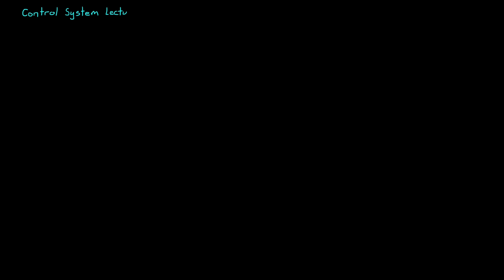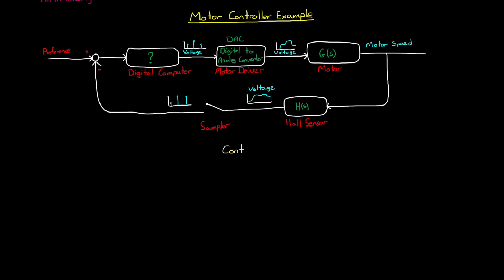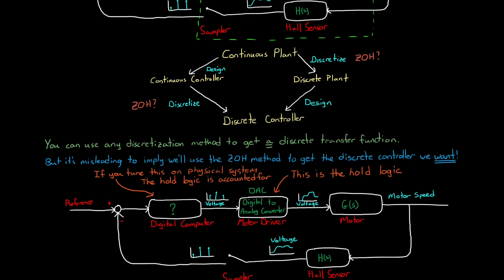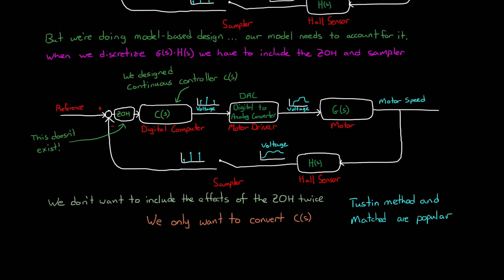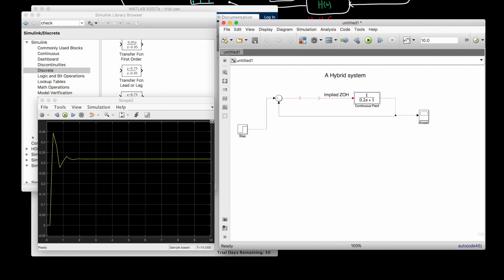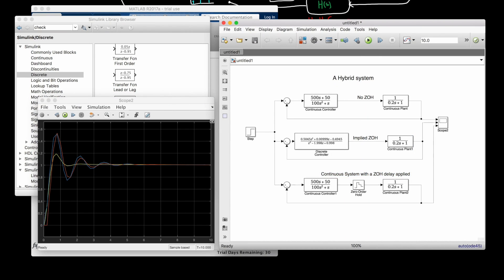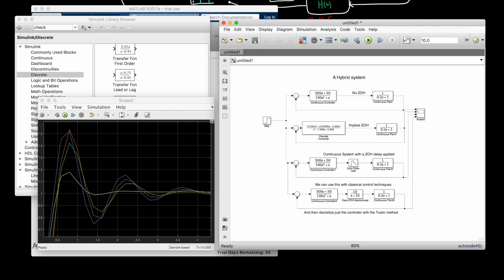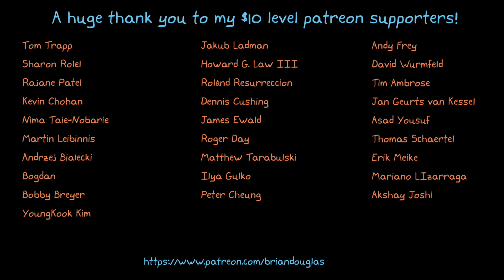Discrete control #3: Designing for the zero-order hold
This is the third video on discrete control and in this video, I want to clear up a confusion that I caused last time regarding using the ZOH method to discretize a continuous controller and in doing so, we’ll also expand our knowledge on hold logic. Let’s get to it.

Errata:
Let me know if you find anything and I'll add it here.